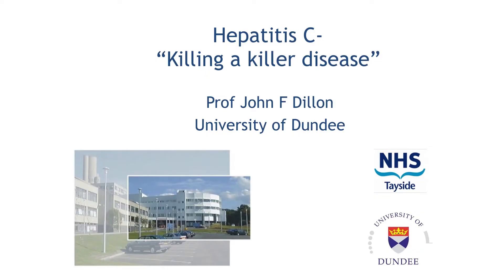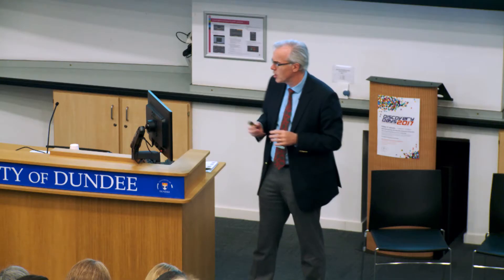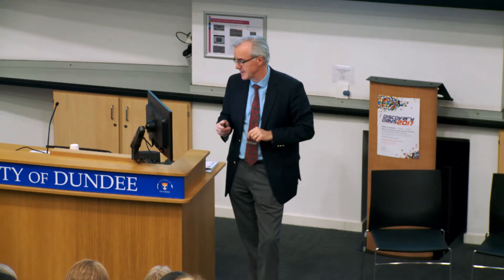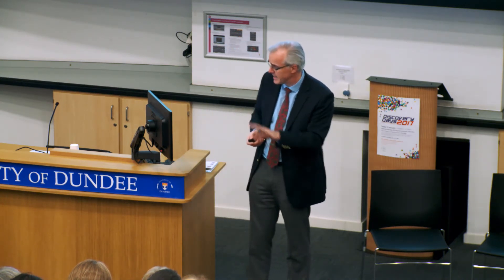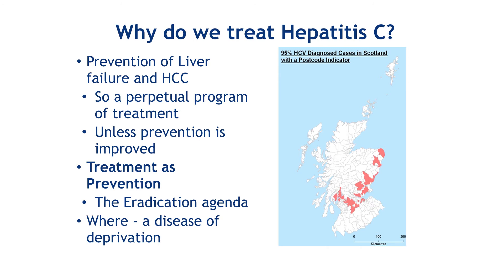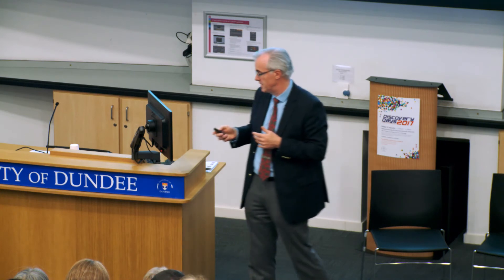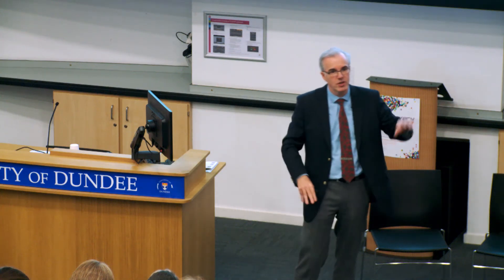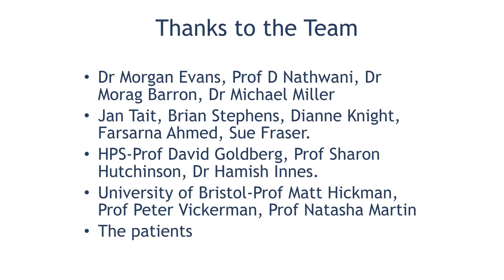Discovery Days 2017 - Prof John Dillon - Hepatitis: Killing a Killer Disease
Hepatitis C is a blood borne virus discovered in 1989 which infects 1% of the Scottish population. It causes liver failure and liver cancer, leading to death or the need for a liver transplant. It is a disease that disproportionately affects the most disadvantaged in our society.

New powerful medicines have been developed to cure this infection and our team is leading the world in using these drugs to make Dundee the first city in the world to be free of Hepatitis C. by 2023.

If you're interested in studying at the School of Medicine at the University of Dundee, and would like more information,

Discovery Days 2017 took place on 13th January 2017, to welcome in the University of Dundee's newest professors, award winning teachers and communicators.